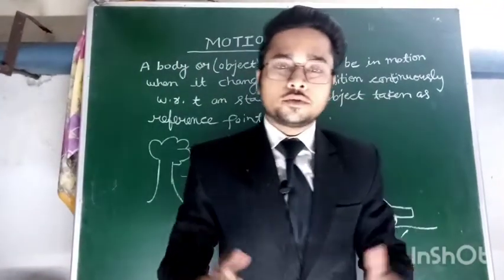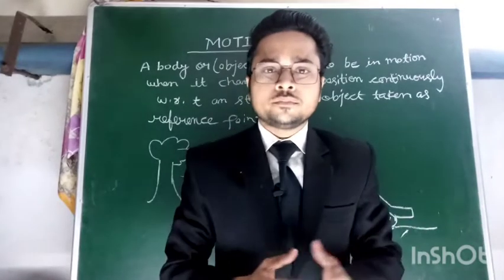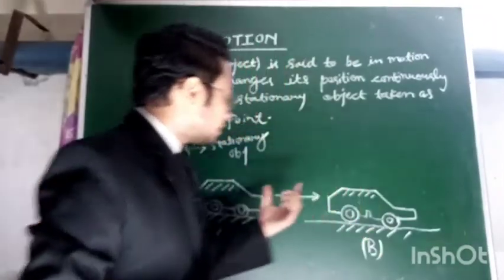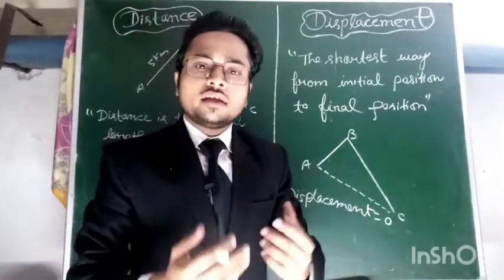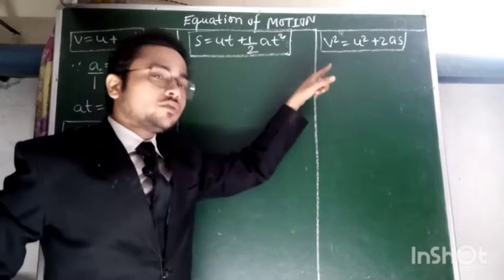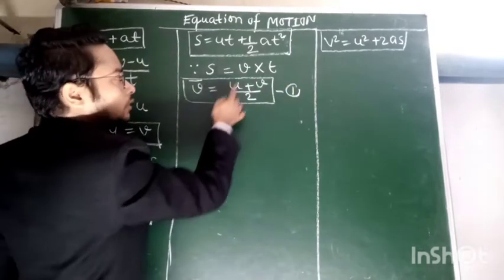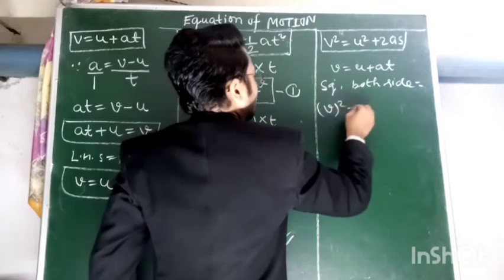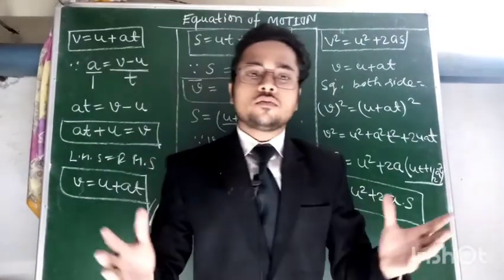How to make BYJU'S Demo video|| BYJU'S TUTION CENTRE||BYJU'S physics facalty